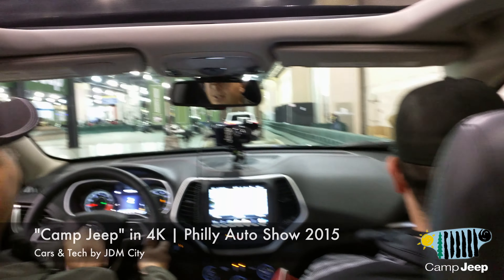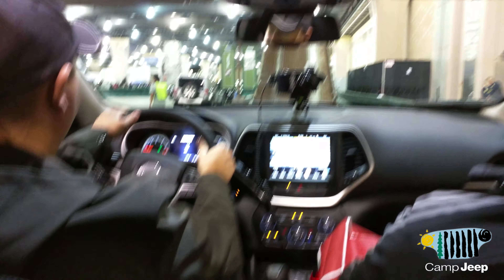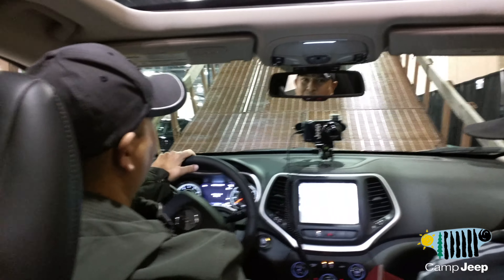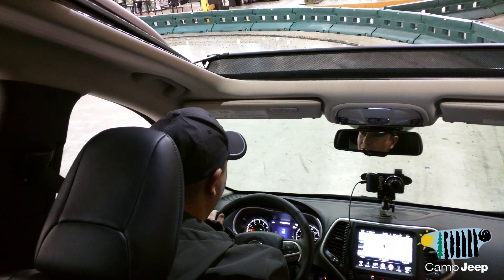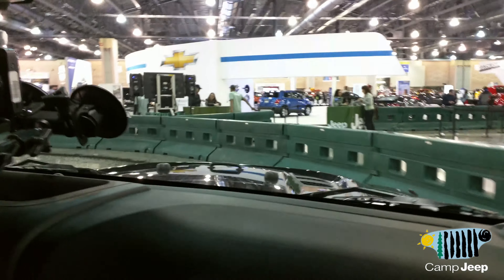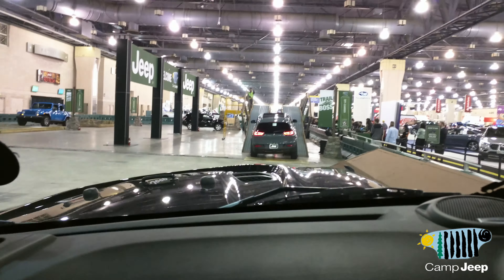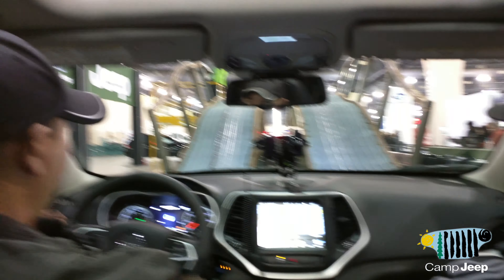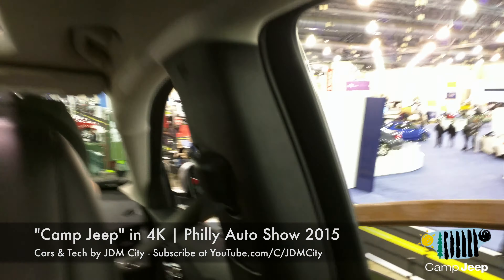Camp Jeep 2015 Philly Auto Show in 4K | Cars and Tech by JDM City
Experience Camp Jeep right at home in 4K !
This is the Camp Jeep experience at the Philly Auto Show 2015